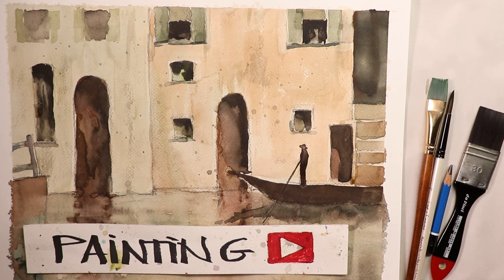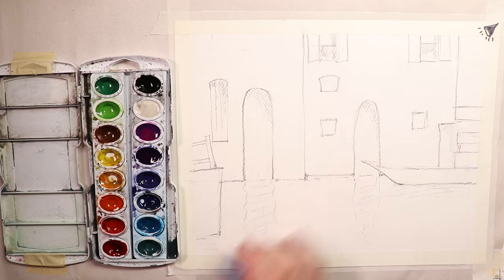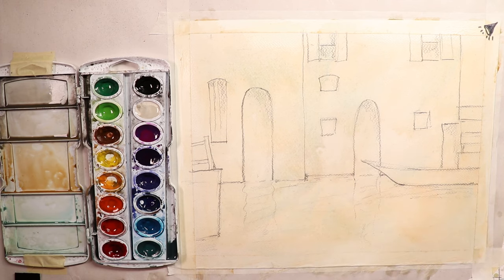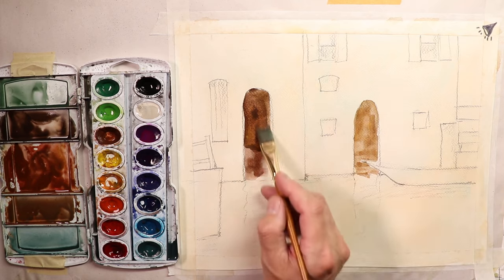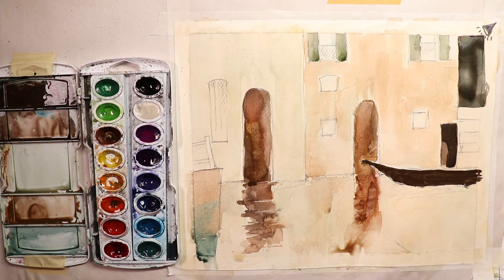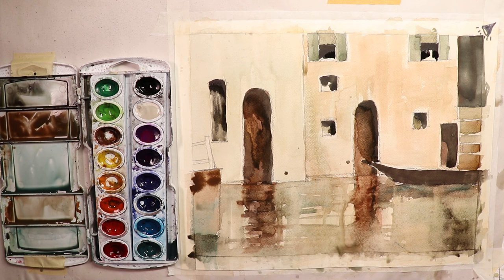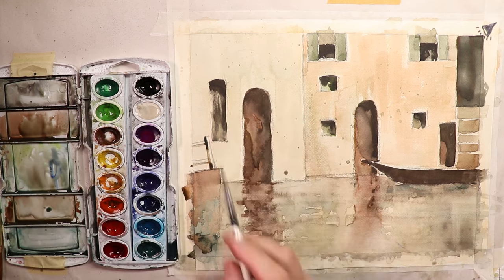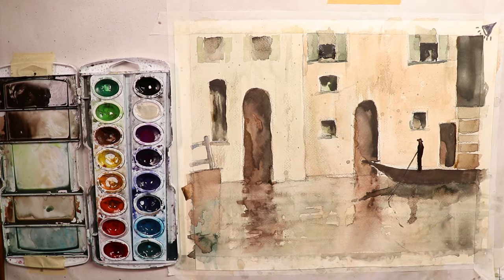Venice Italy Watercolor - with Chris Petri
Journey in your creative mind to the beautiful region of Venice Italy! The wonderful architecture and scenery is our focus here and I cover every detail to create this georgeous painting! Enjoy the Process and Happy Painting!